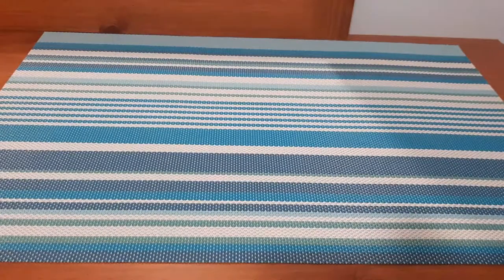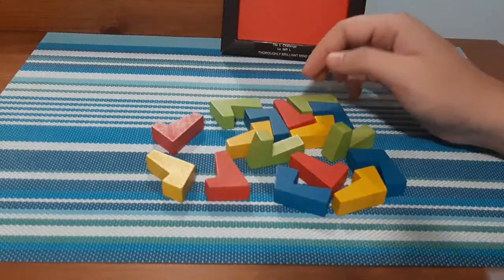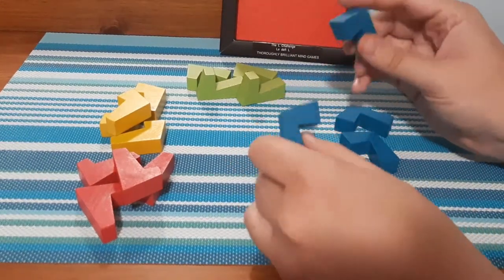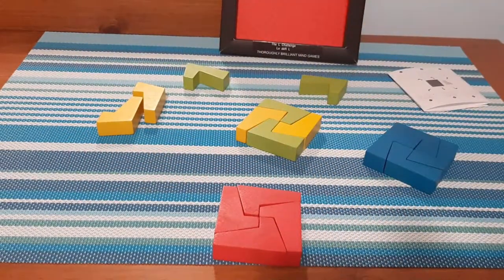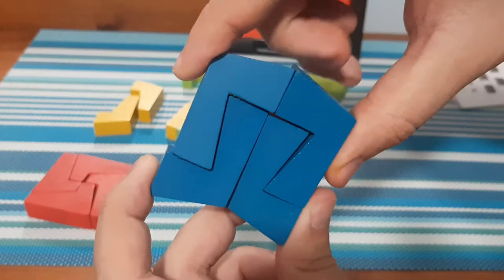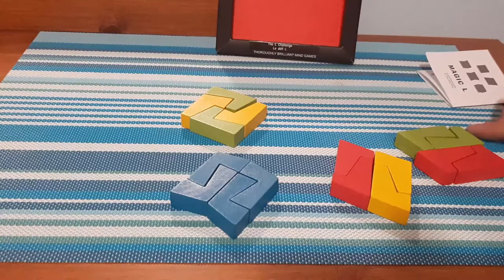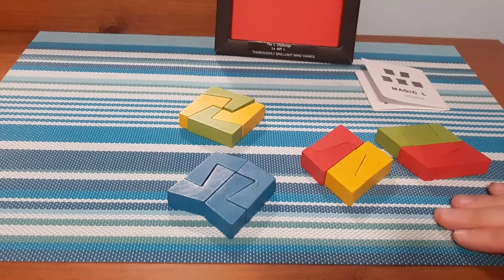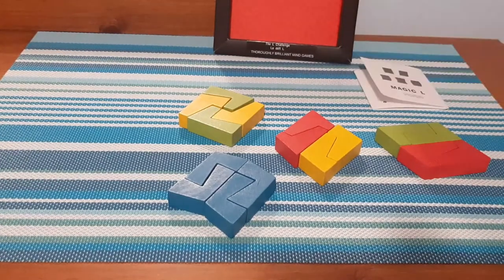THE IQ FIT - L CHALLENGE PUZZLE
Today we take a look at a similar puzzle.
The IQ Fit - L Challenge